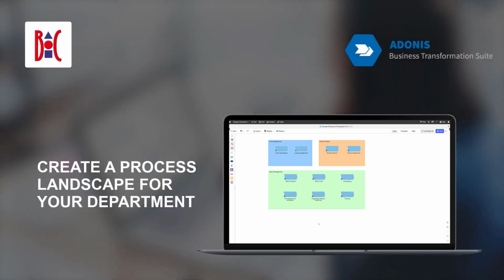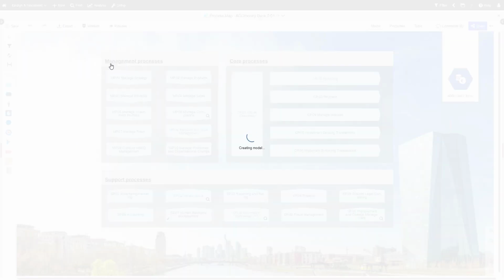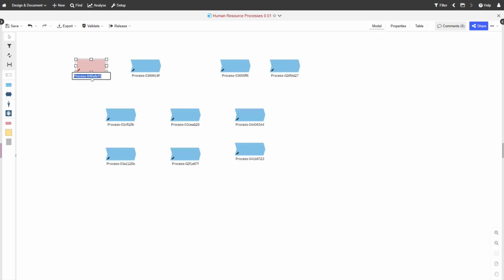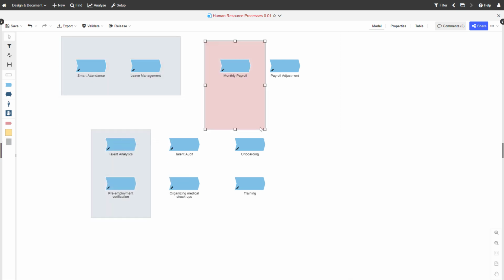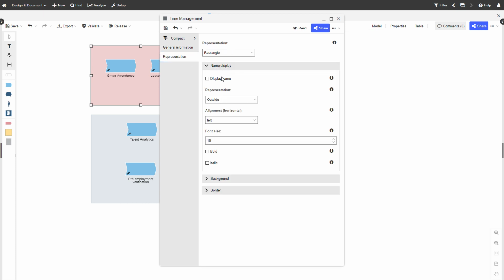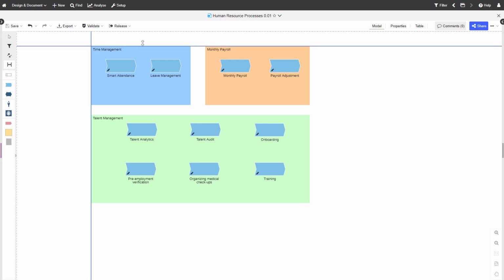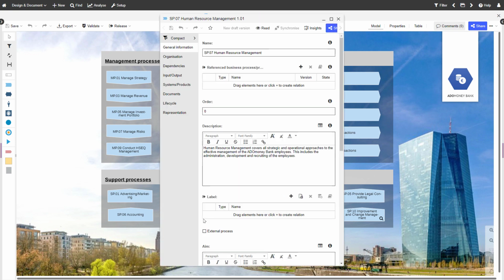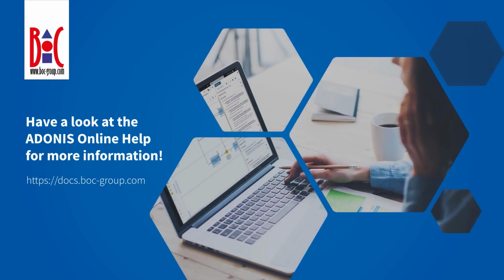Make a process landscape for your department in ADONIS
00:00 Intro
00:07 Add processes
01:02 Create aggregations
02:20 Link the process landscape
02:50 Outro